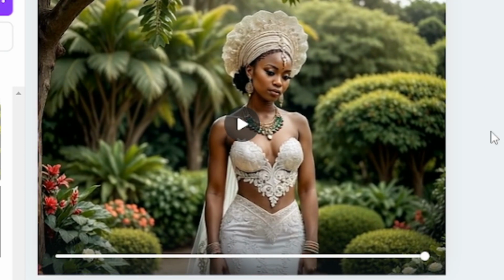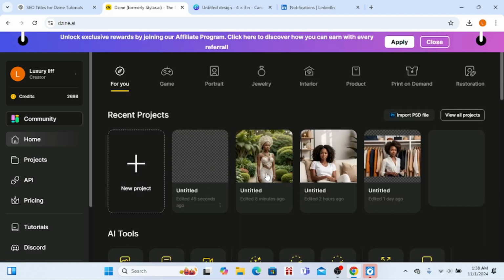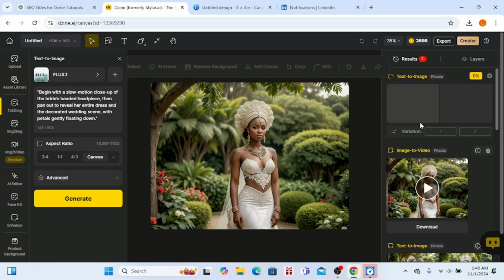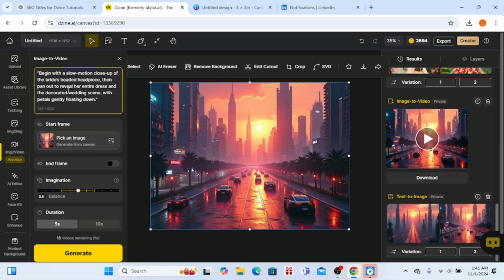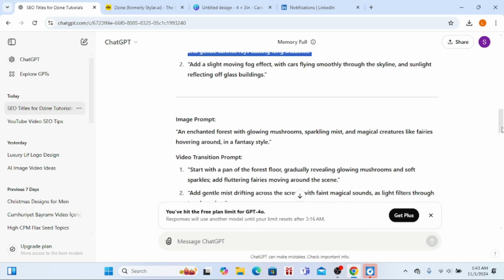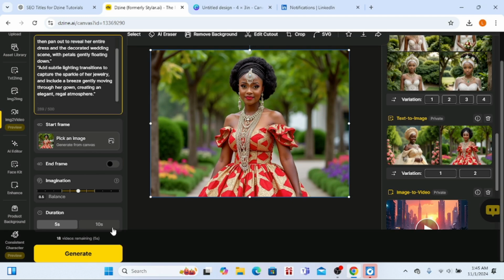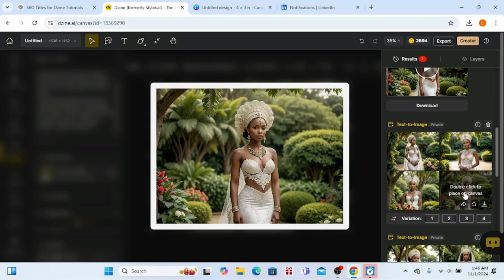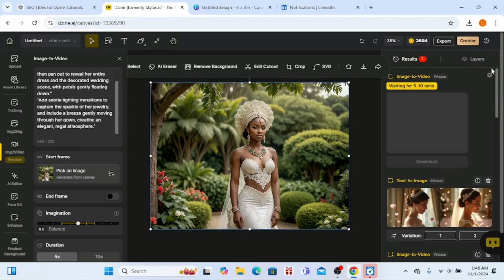How to Turn Images into Stunning Videos with Dzine: Step-by-Step Guide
Unlock your creativity with Dzine's powerful image-to-video generator!
 In this comprehensive step-by-step guide, you'll learn how to transform your static images into stunning videos that captivate your audience. Whether you're a digital creator, marketer, or just looking to enhance your content, Dzine makes it easy and fun to create eye-catching visuals.

What You'll Learn:

A quick overview of the Dzine tool and its features

Step-by-step instructions on uploading images and customizing video settings

Tips for enhancing your videos with transitions, effects, and audio

Best practices for optimizing your videos for social media and marketing

Examples of different types of videos you can create with Dzine

Why Use Dzine? Dzine’s user-friendly interface and advanced AI technology allow you to create professional-quality videos without any prior experience. Join me as we explore the creative possibilities and take your content to the next level!